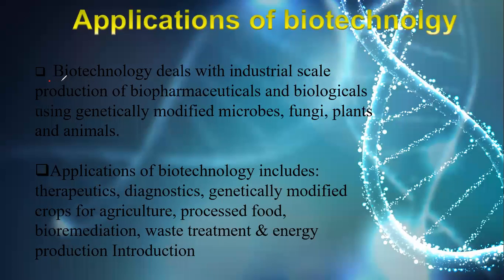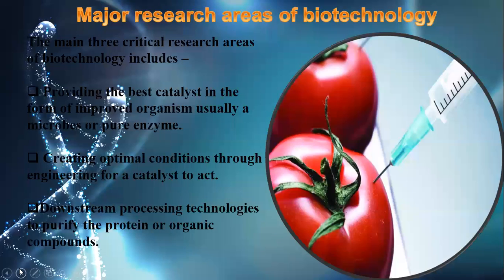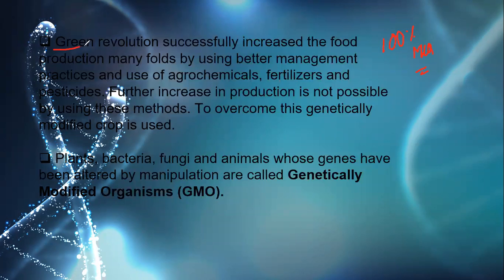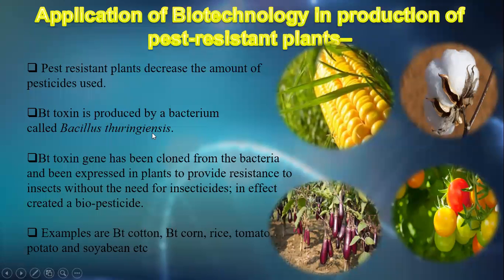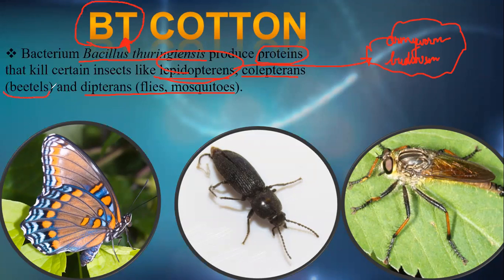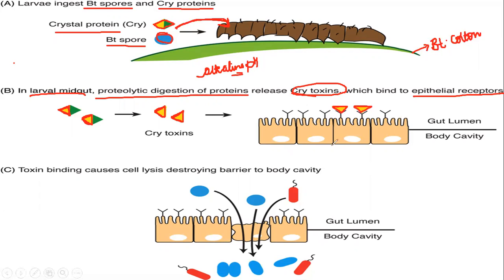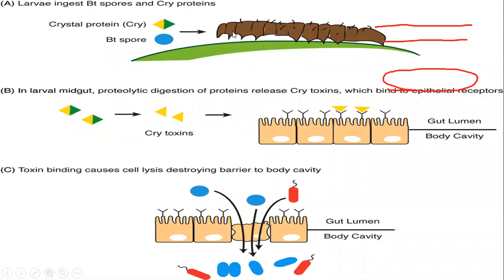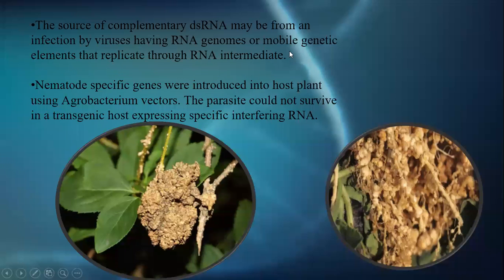APPLICATIONS OF BIOTECHNOLOGY / LECTURE 1/ BIOTECHNOLOGY IN THE FIELD OF AGRICULTURE